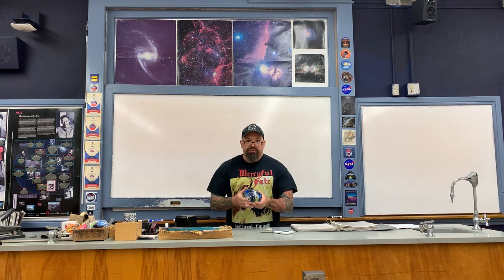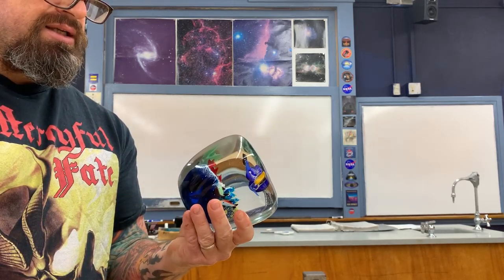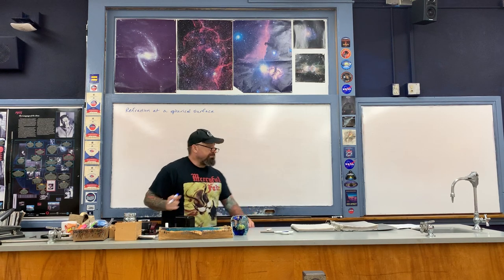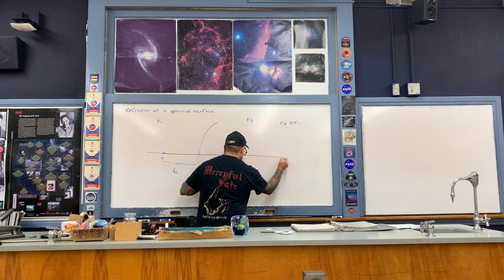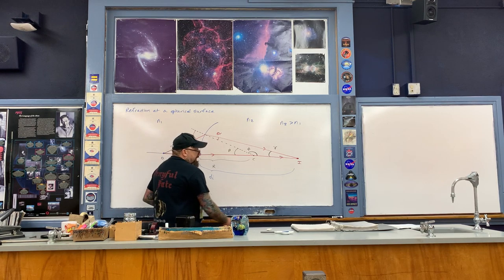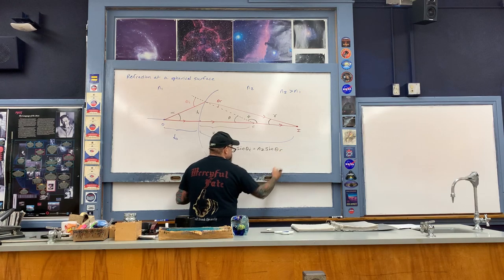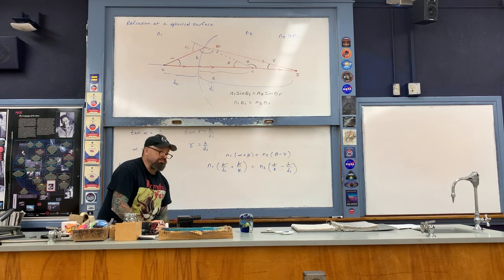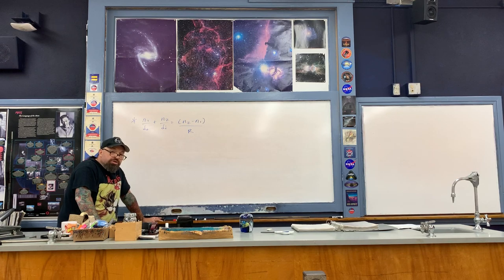Refraction at a Spherical Surface Lecture Part 1